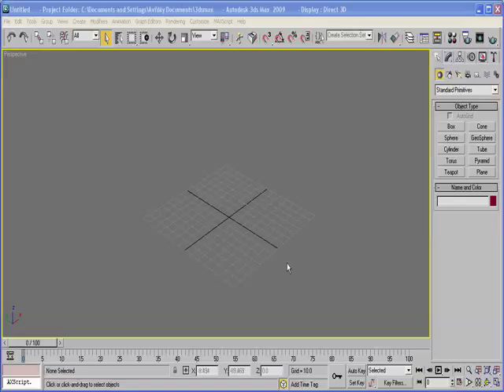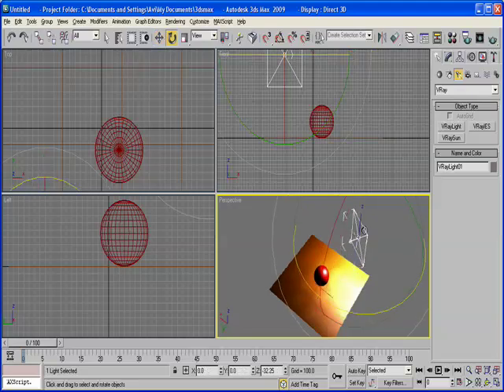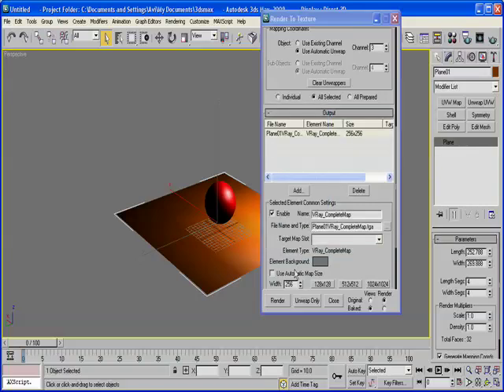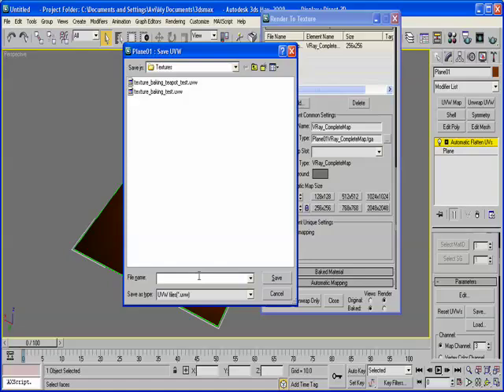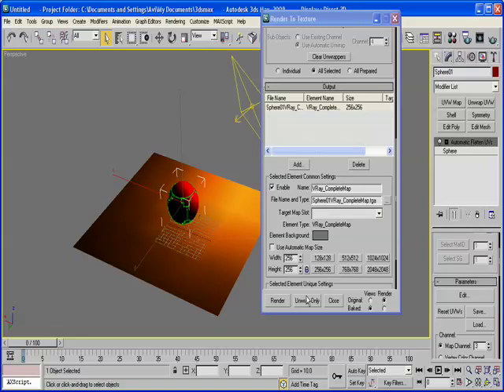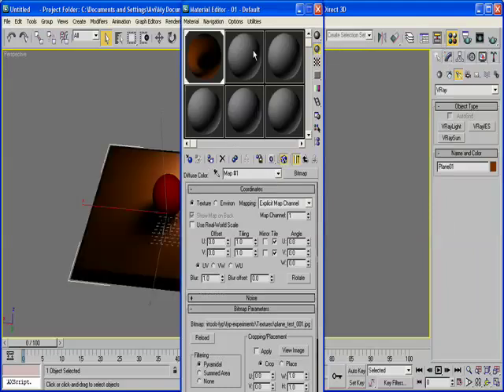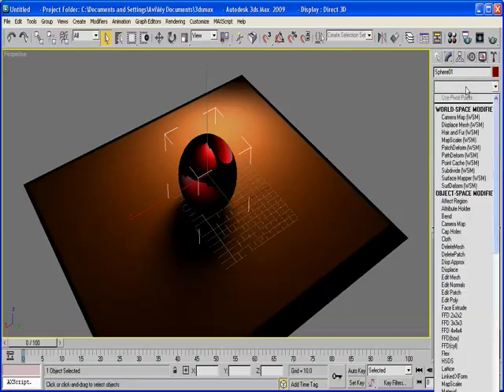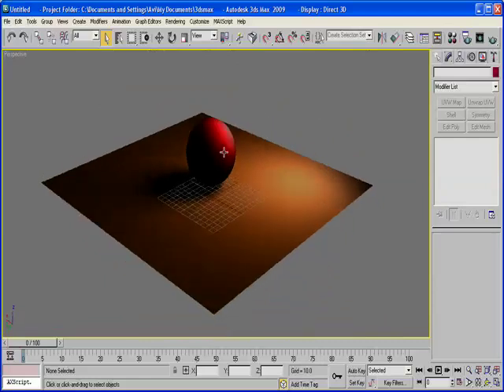001 texture baking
VR video tutorial series at FCM MMU  : Texture baking with 3d studio max and vray